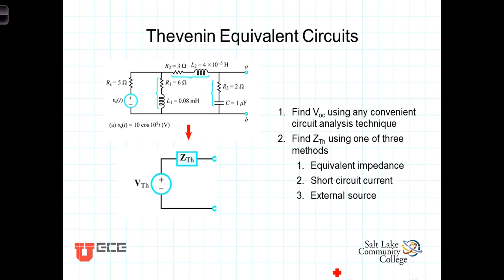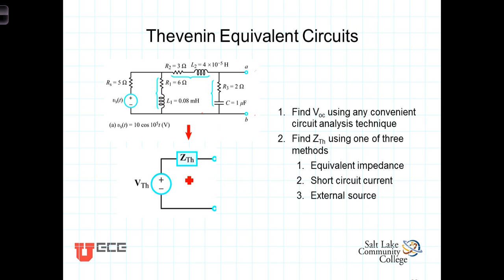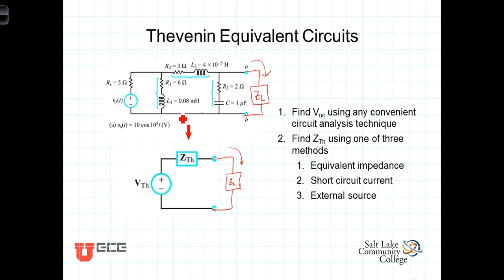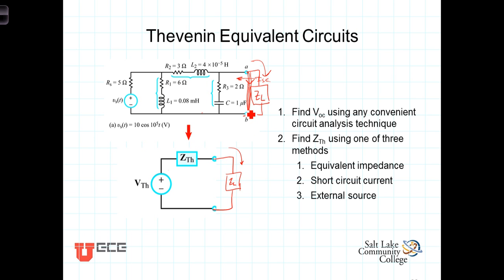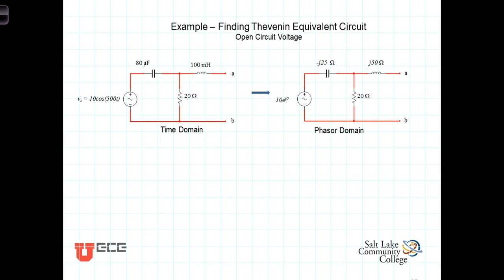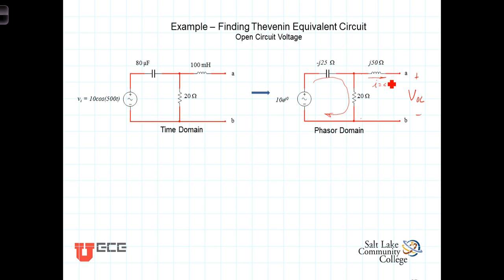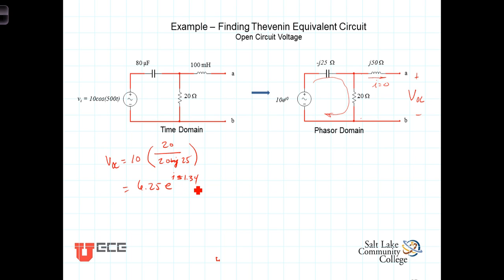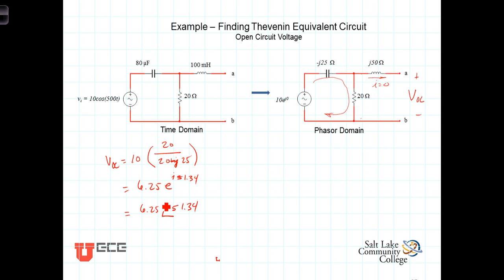L7 5 2 1 Thevenin Equiv Circ Open Circuit Voltage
Explains Thevenin equivalent circuits.  Determining the Thevenin equivalent voltage or Open Circuit Voltage